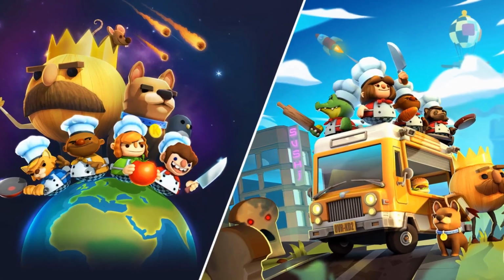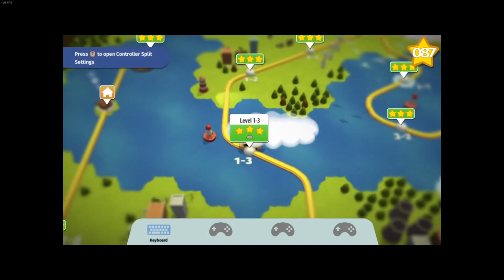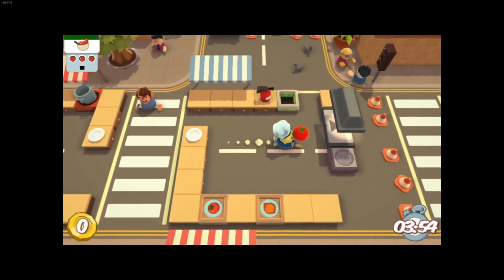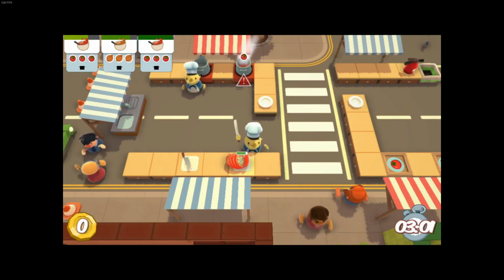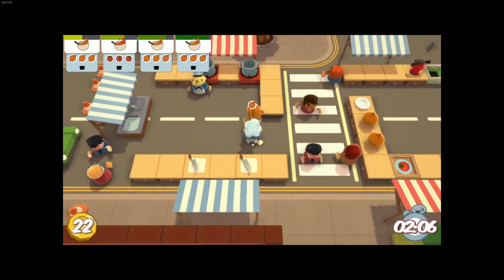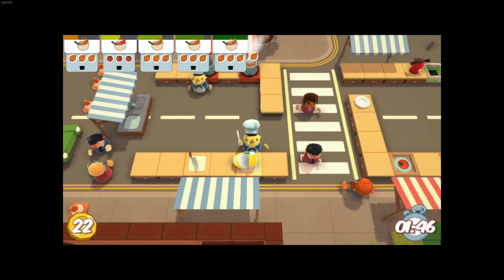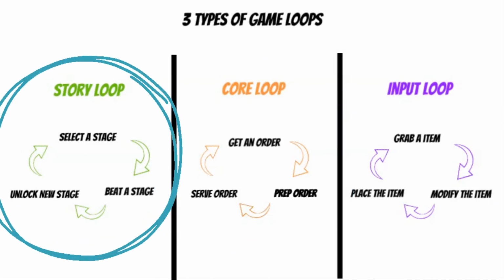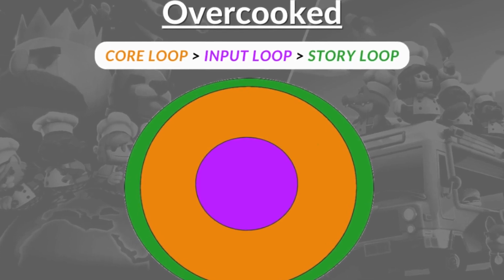A Simple, Yet Effective Game Design Method - Overcooked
In this video, indie game developer learns the secrets of game loops - a topic often overlooked by developers. By the end of the video, you'll have a better understanding of how game loops work, and how you can apply this knowledge to your own games.

(I recommend Akabella's Descent)